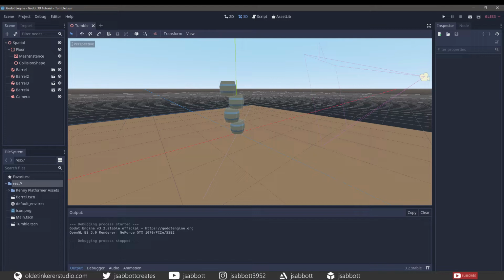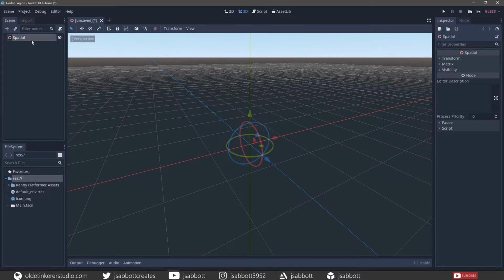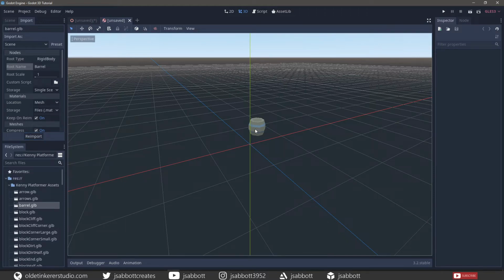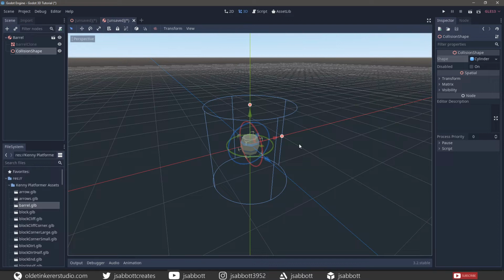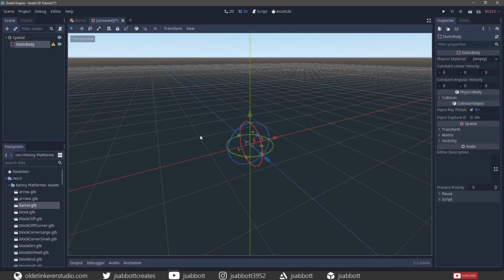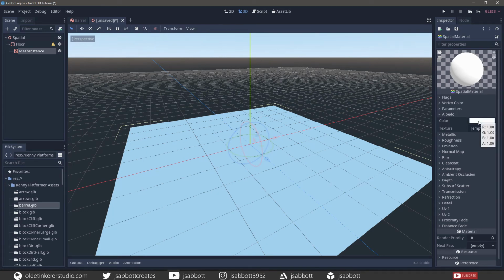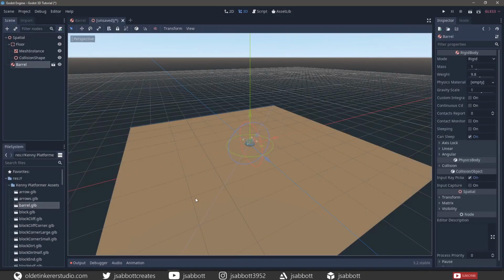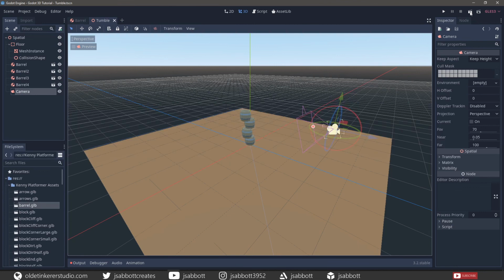Introduction to Godot 3D (Part 2 – Importing Meshes & Rigid Body Physics) | Godot 3.2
In this series of tutorials, we will be exploring the basics of Godot 3D

These tutorials are based on the Godot Docs

In this tutorial we will be learning the basics of Godot including importing meshes and setting rigid body physics